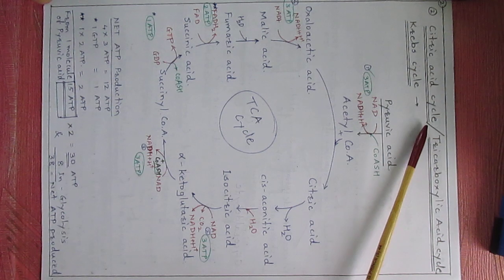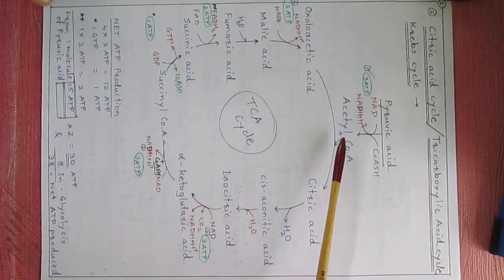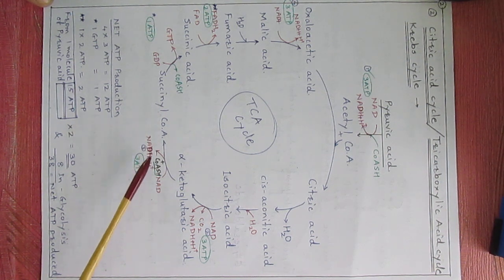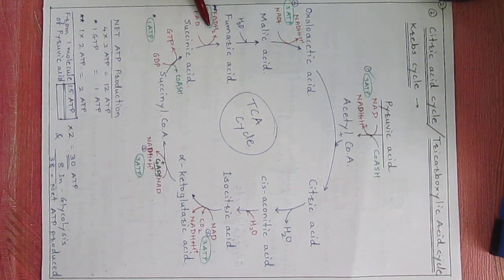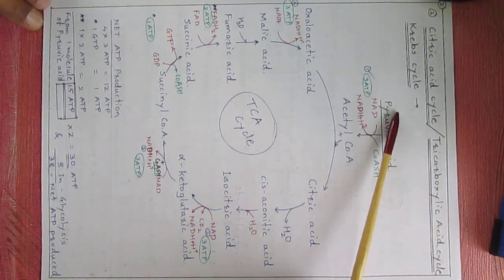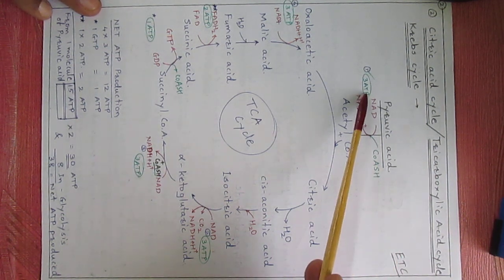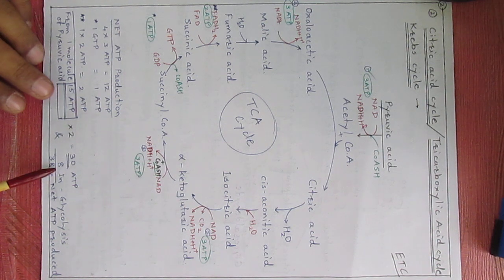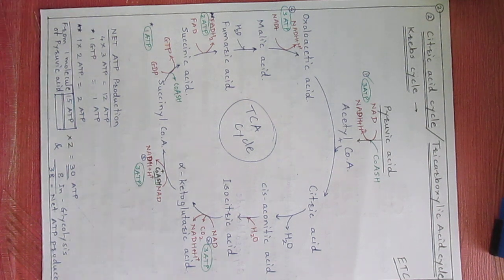10 Sc 2, 2Life processes 1, part 2, TCA cycle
Citric acid cycle / Tricarboxylic acid cycle/Krebs cycle